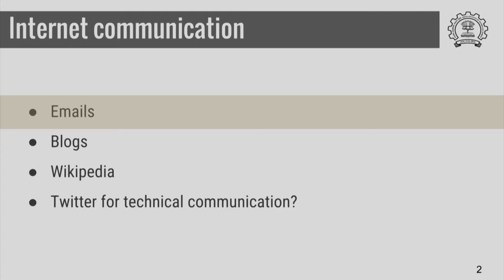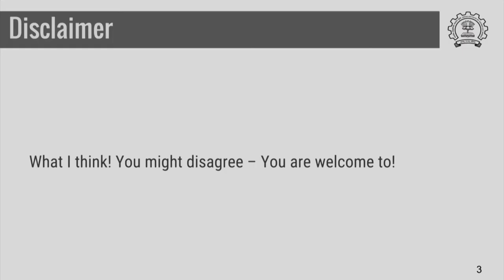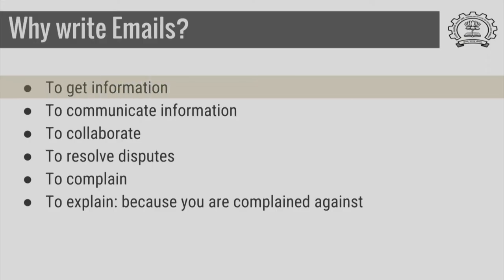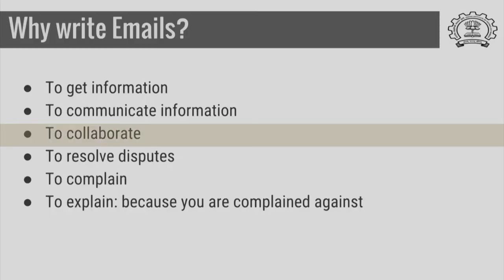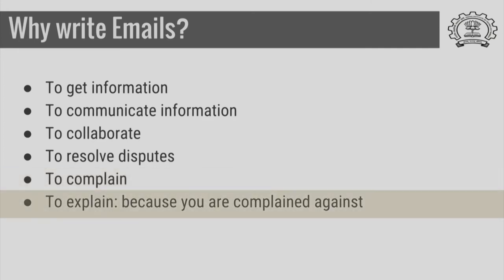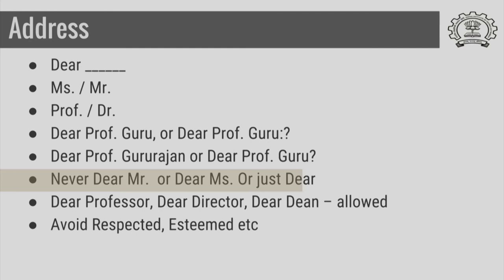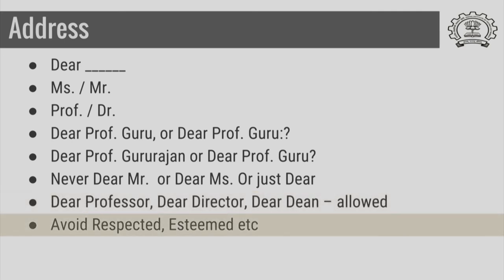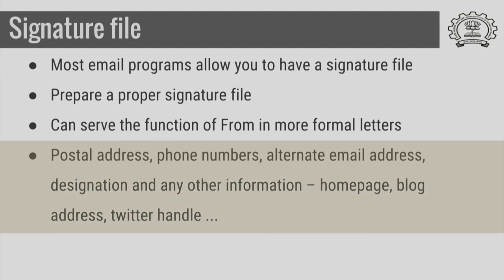HS791x S620 Emails Start and End IIT Bombay